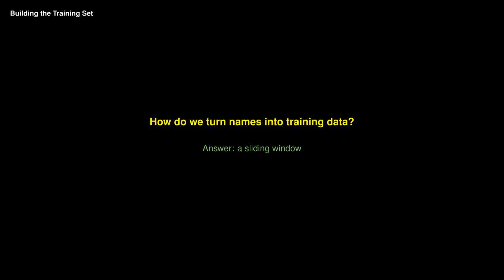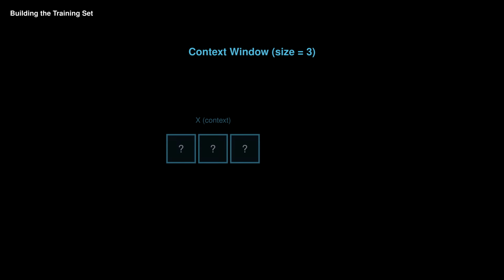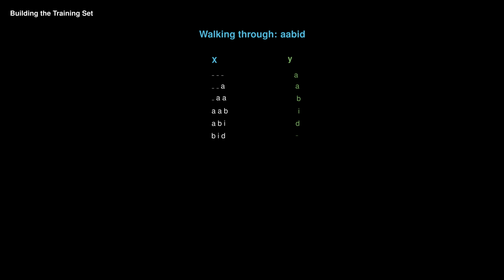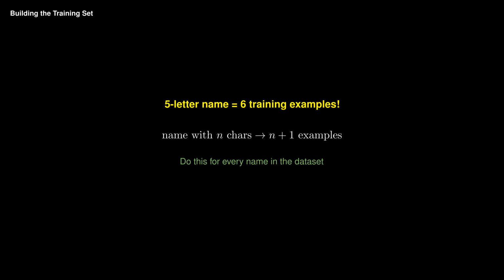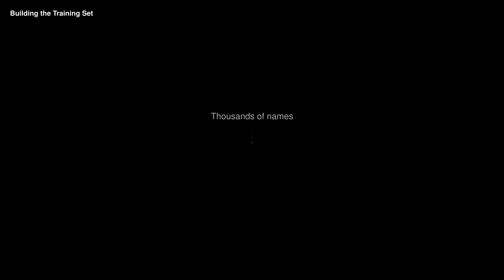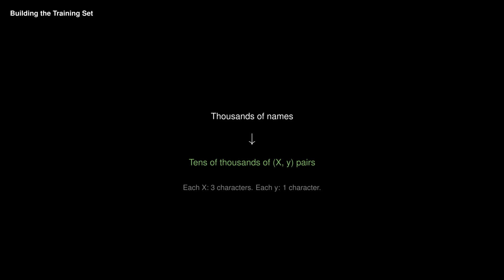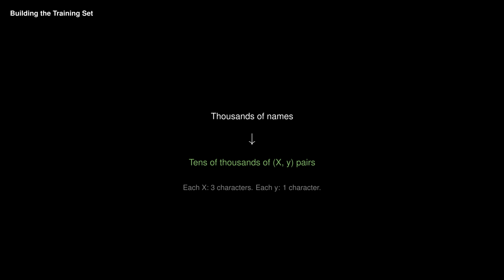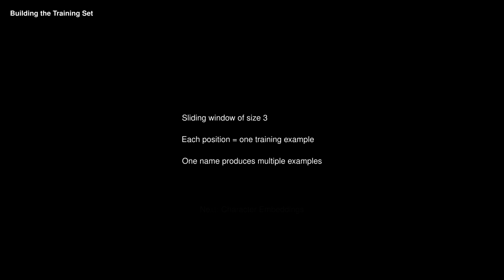Building the Training Set | Module 10 Ep 3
Building training examples from names using a sliding context window.

Topics covered:
- Context window of size 3
- Sliding window through each name
- Creating (X, y) training pairs

Part of a complete machine learning course.